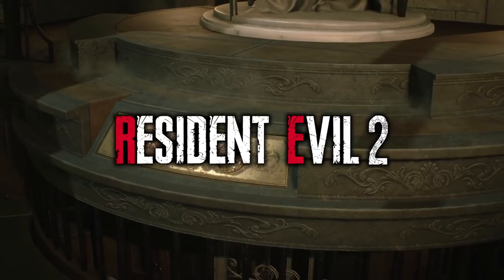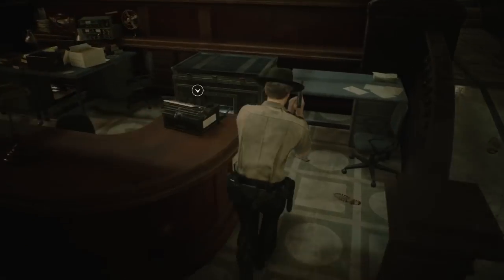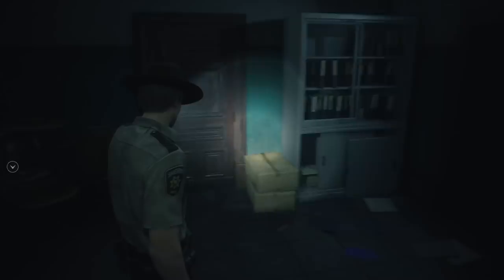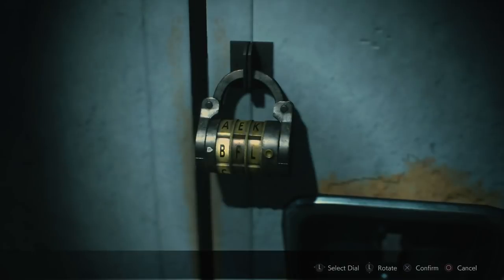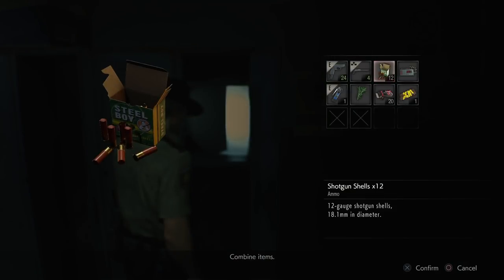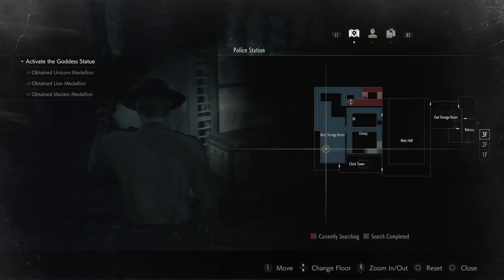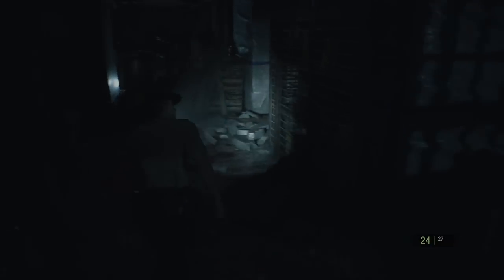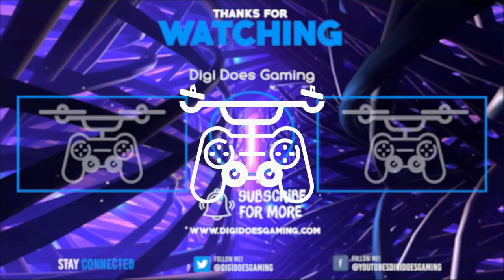Resident Evil 2 2019 - Leon Gameplay Walkthrough - Maiden Medallion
This is Part 3 of my Resident Evil 2 Remake walkthrough Leon playthrough series.
Timestamps included below for your convenience.

This video is short, sweet and right to the point. We open the West office safe, the locker in the (you guessed it) Locker Room, power an RE2 detonator, prime some RE2 C4, Blow some stuff up and access the RE2 Maiden Statue to retrieve the RE2 Maiden Medallion

The RE2 maiden Medallion is of course the last of the medallions we need to activate the RE2 goddess statue and access the escape tunnel.

Timestamps:
00:18 - West Office Safe and Combination
02:35 – RE2 Records Room
03:00 – Electronic Gadget (RE2 Detonator)
03:30 – Locker Room Locker Combination
 05:10 – RE2 West Storage Room
05:55 – RE2 C4 and RE2 Detonator West Storage Room
07:05 – RE2 Maiden Statue and RE2 Maiden Medallion

Digi